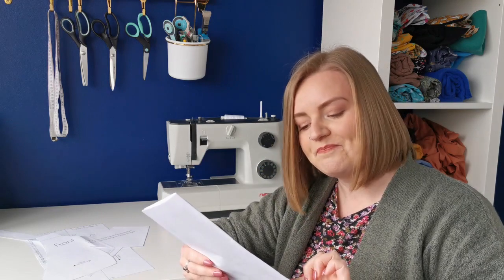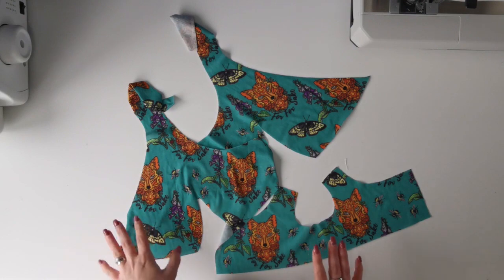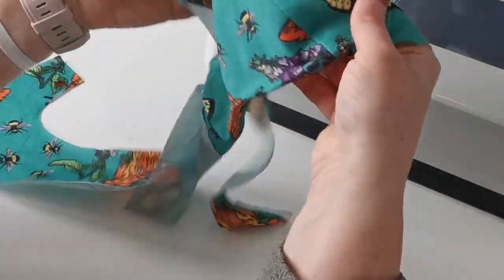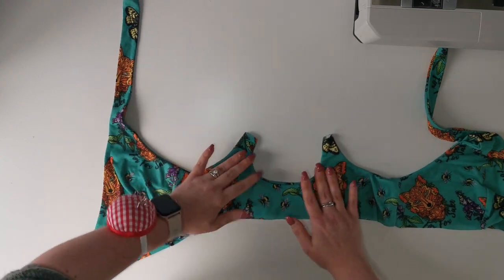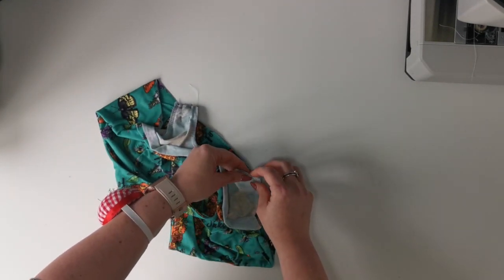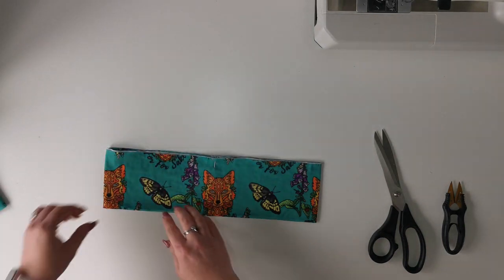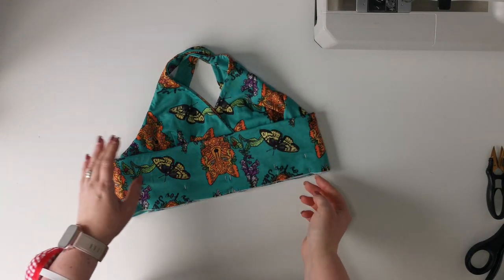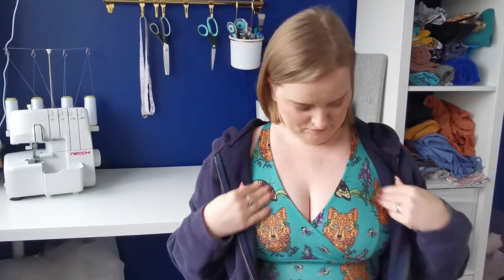Waves & Wild superstar Bra Sew-a-Long | Gen in Stitches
Hi all and welcome back to another sew-a-long! In this weeks video I'm making the superstar bra pattern from Waves & Wild.
This is a downloadable PDF pattern that's available in a large size range. The layers option in the PDF make it easy to just print off the size that you need. I made the size XXLB which matched to my measurements:
High Bust: 41"
Full Bust:" 43"
The bra resulted in being a little snug but I think that was my mistake for not choosing the correct fabric.
The pattern instructions were very easy to follow and also had very detailed photos alongside each instruction.